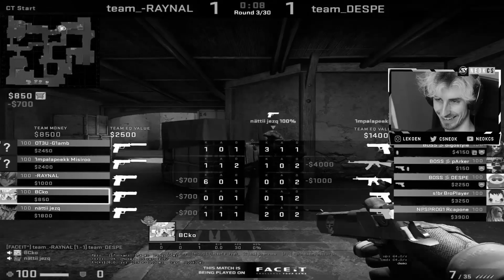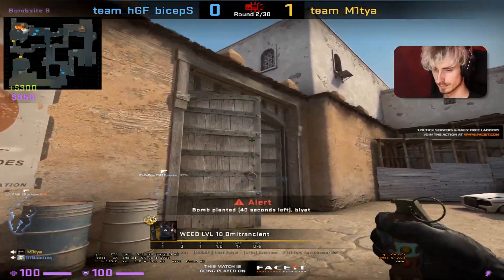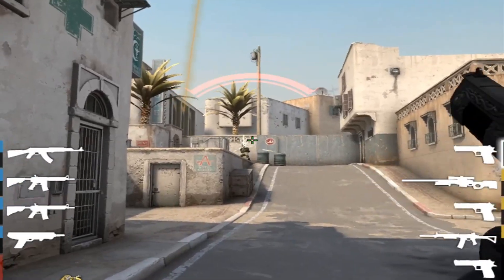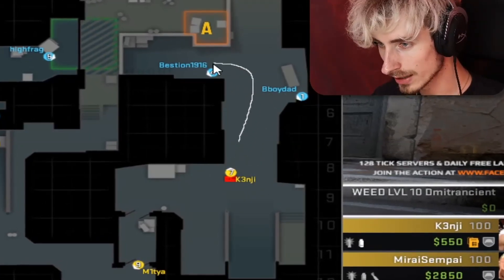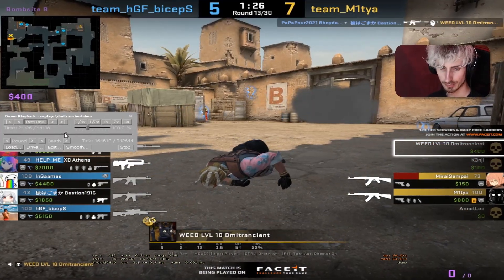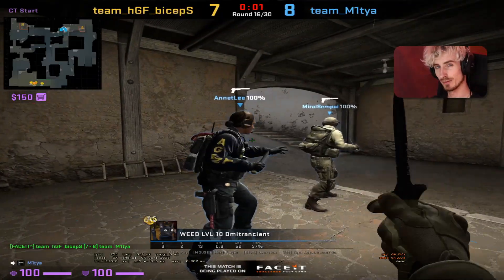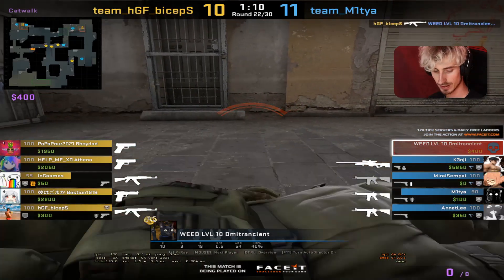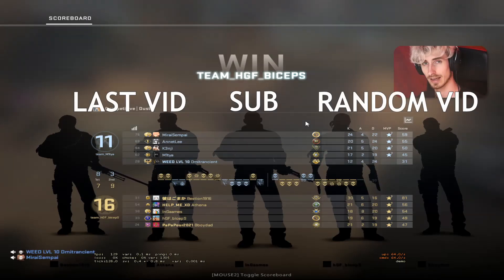SUBSCRIBER DEMO REVIEW: Dmitrancient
Buff.Market, a CS:GO skins marketplace with withdraw support.
From July 20 to October 20th, BUFF.Market is reducing selling commission to 2.5% for all Early Bird sellers! This reduction can last for an entire year depending on your trade amount.